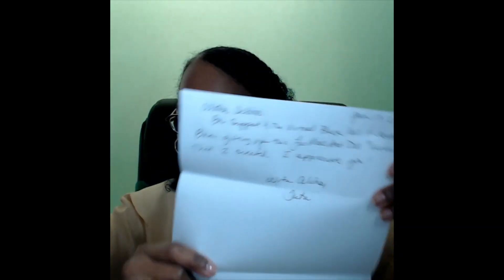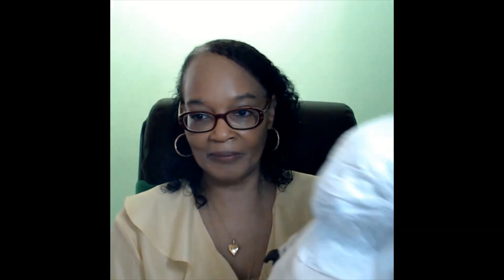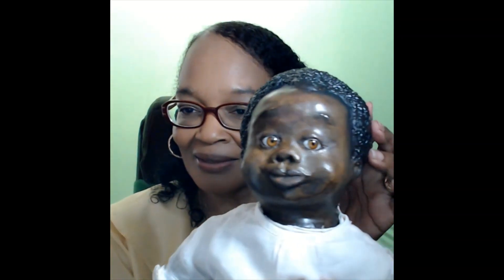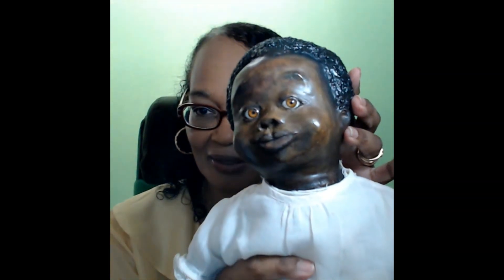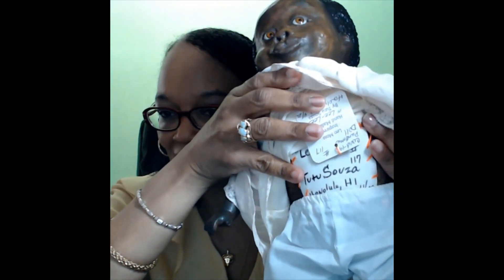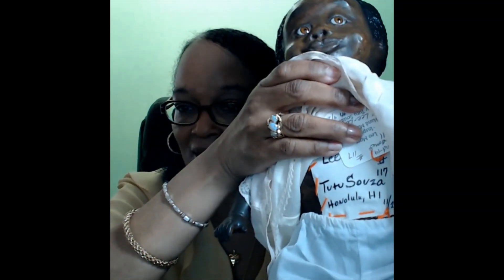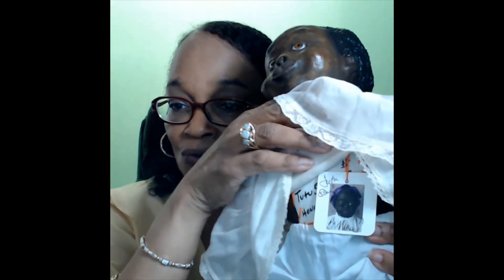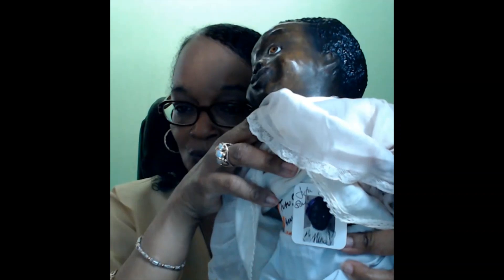Leo Moss inspired doll auction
Update: The waffle for this doll ended without a winner.

An unboxing of a Leo-Moss-inspired doll by Tutu Souza and announcement of a doll auction/sale (waffle to win) to support DeeBeeGee's Virtual Black Doll Museum located

Navigate to the URL below for details on how to win this doll:

Video statement correction: The name of Tutu's Ruby Lane shop is now Poignant Paper.